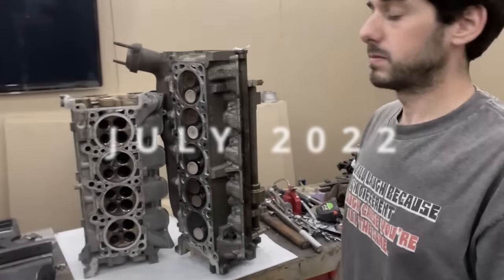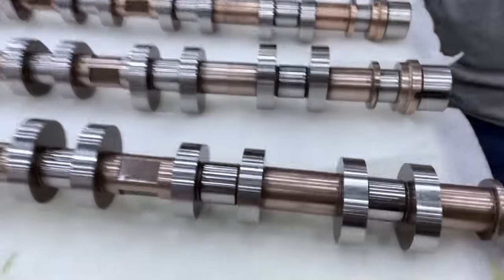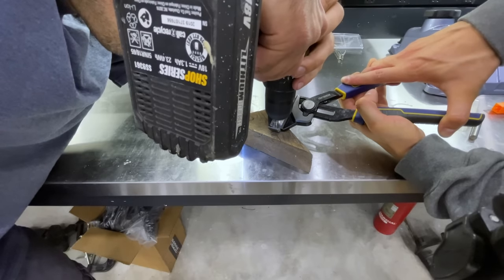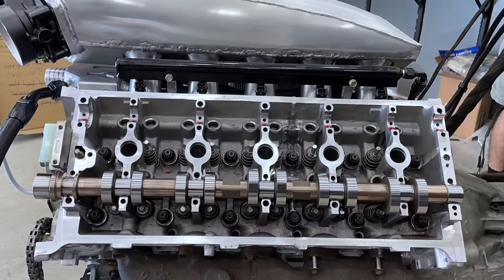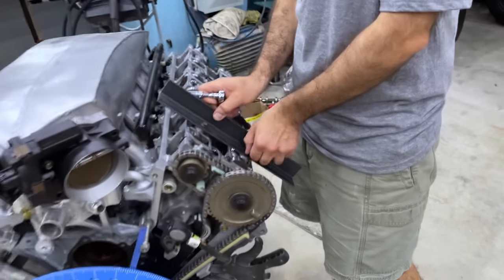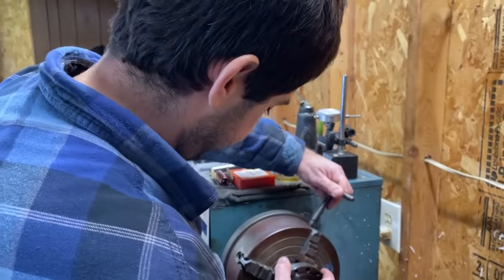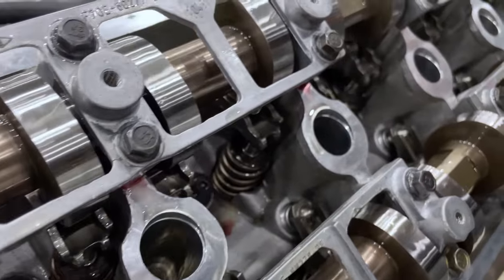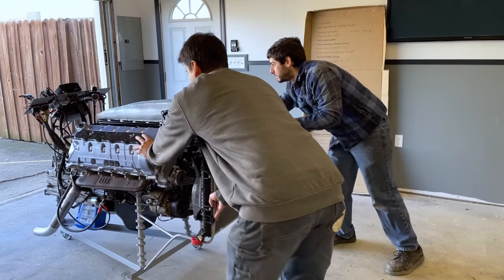Camshafts Are Here! Engine Is Fully Assembled And Ready To Start - Ford V10 4V Build Ep. 16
The custom 4V V10 camshafts are finally here!
In this episode, we get the engine ready for its first start. Lots of work and time went into getting to this point, and we are SO excited to share this moment with all of you.
Make sure you stick around and be on the look out for the next episode, where we promise to get this thing started!

00:00 - Intro
02:16 - Unboxing The Camshafts
06:37 - Cam Bearings
09:43 - Fitting The Cams On The Heads For The First Time
12:19 - Degreeing The Camshafts
18:33 - Checking Piston-To-Valve Clearance
22:05 - Honing the ATI Harmonic Balancer Hub
27:16 - Assembling Valvetrain & Valve Covers
29:55 - Intake Seals, MAP Fittings, & Exhaust
30:40 - Fuel System Check
31:49 - Engine Is Fully Assembled & Ready to Start!

Track: Future Bass Vlog, Music For B ROLL [Vlog Music] by MokkaMusic / Camila